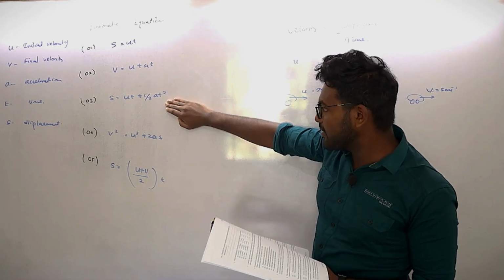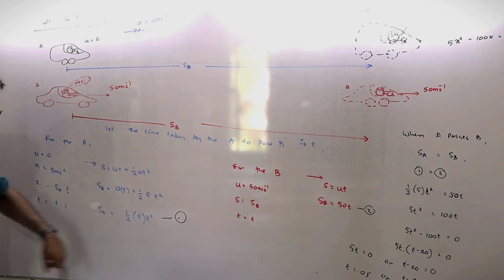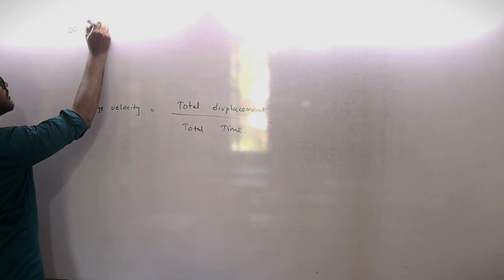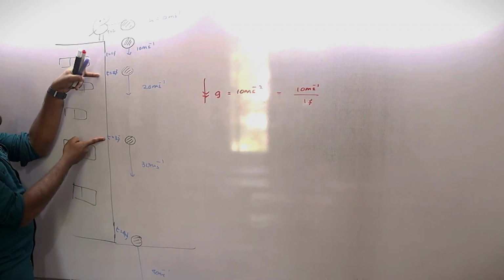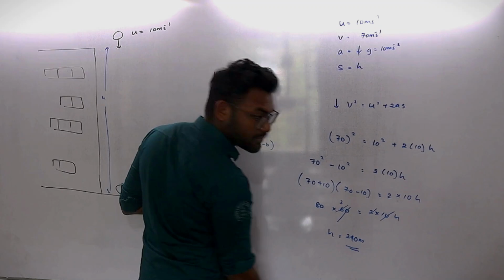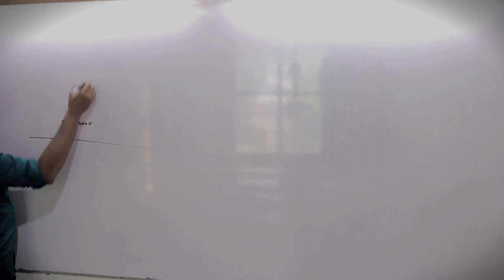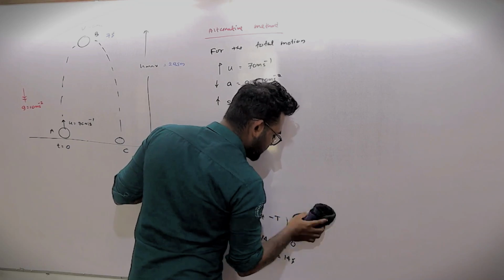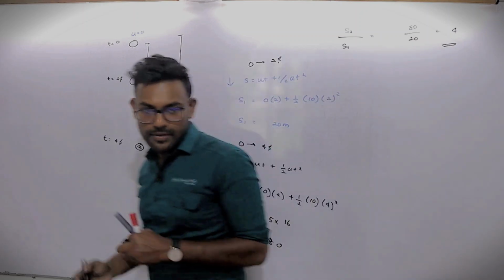Motion Under Gravity – Mechanics Day 02 | Absolute Physics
In this lesson, we dive deep into motion under gravity — a key concept in kinematics for Advanced Level Physics. Understand how objects move when acted upon only by gravitational force, explore vertical motion, and learn to apply the equations of motion to solve problems involving free fall and projectile motion.

🔹 What you'll learn:

Free fall motion explained

Motion of objects thrown vertically upward

Key kinematic equations under gravity

Acceleration due to gravity (g = 10 m/s²)

Graphical interpretation of vertical motion

Real-world examples and exam-style questions

📊 Ideal for students preparing for GCE A/L Physics in Sri Lanka or any other curriculum covering fundamental mechanics.